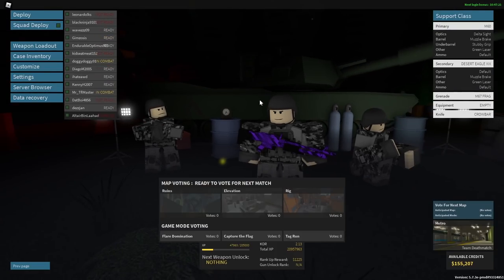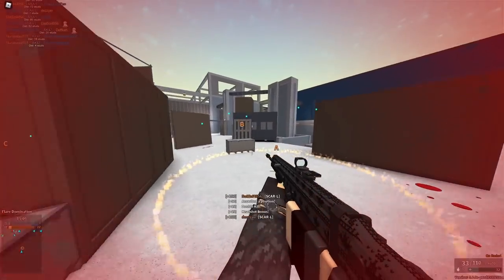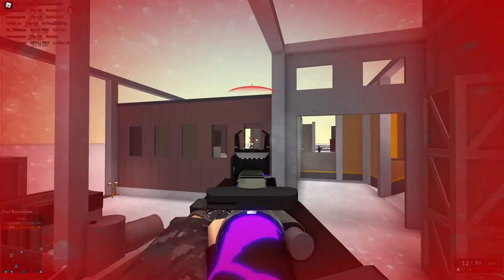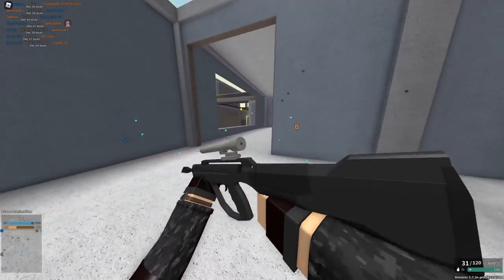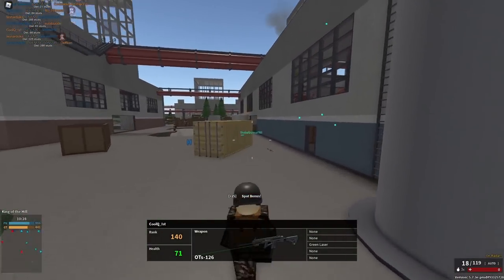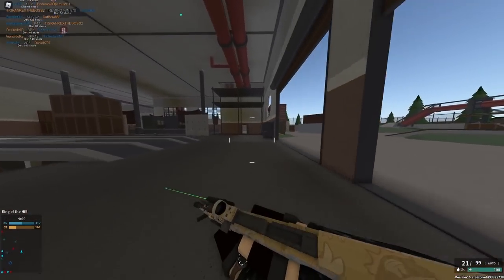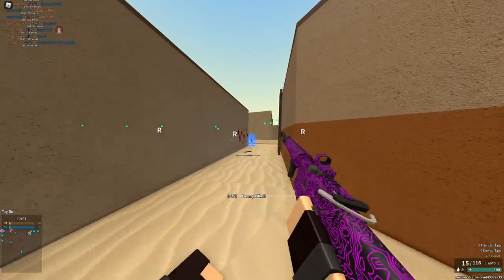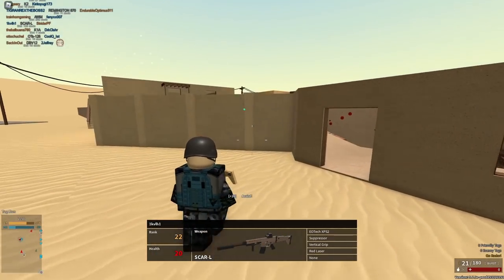ranking *EVERY* ASSAULT RIFLE in phantom forces REMASTERED [1]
make sure to like and sub, more episodes coming soon!